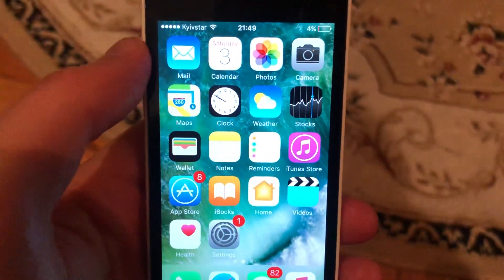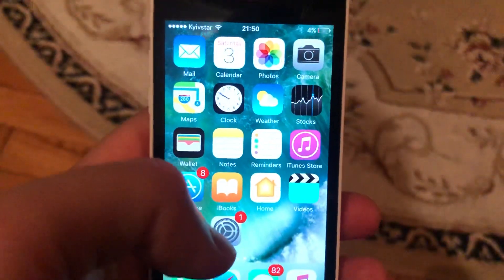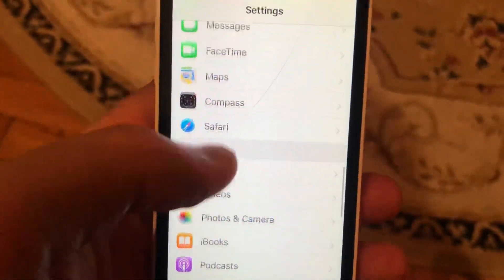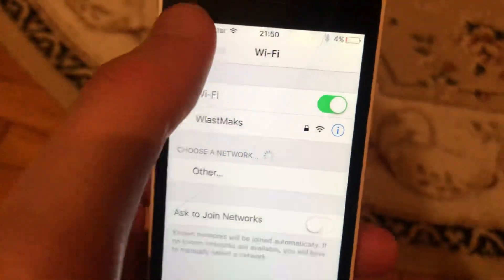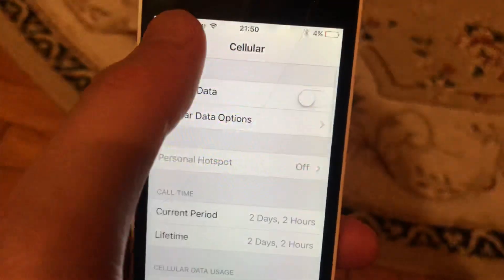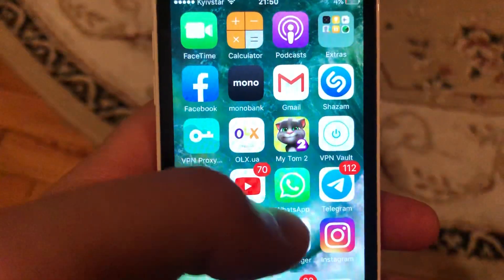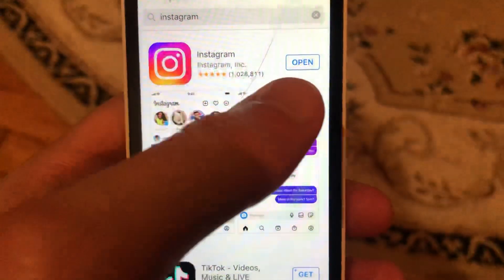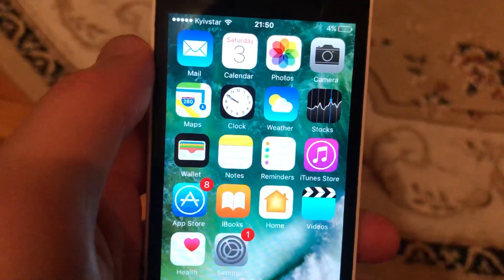Instagram Feed Not Working Fix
If you don’t know Instagram Feed Not Working Fix, this video is for you.